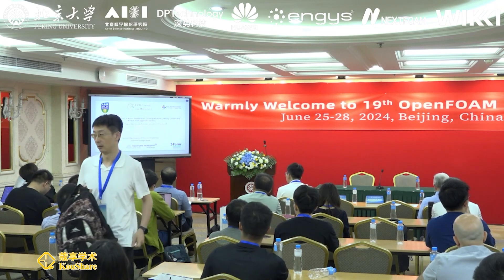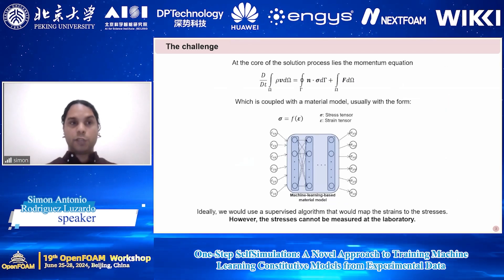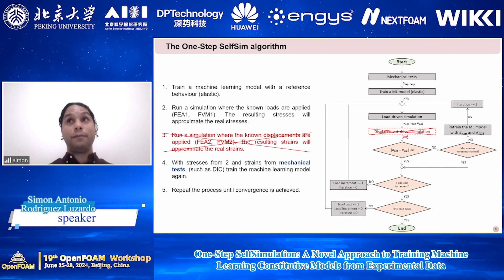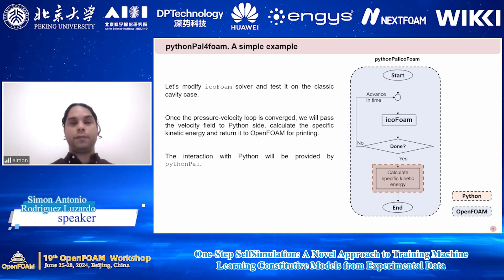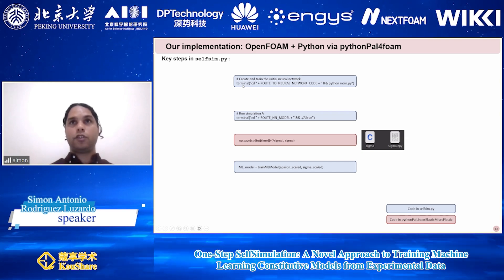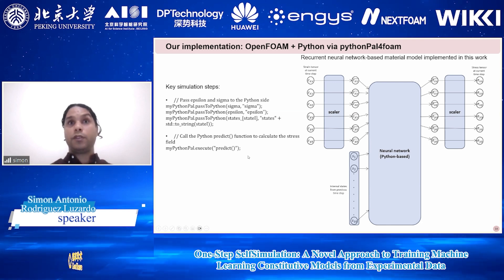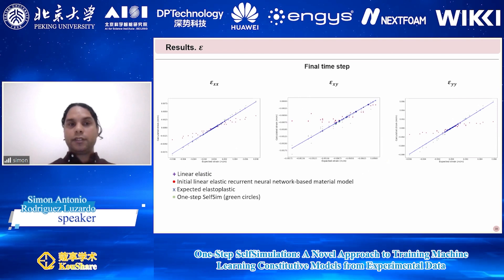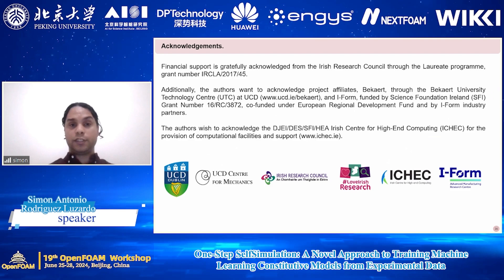[OFW19] One Step SelfSimulation A Novel Approach to Training Machine Learning Constitutive Models...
[19th OpenFOAM Workshop] [Technical Sessions] [ Data Driven Simulations and Machine Learning] As part of the 19th OpenFOAM Workshop terms, permission has been granted by the presenters to share these recordings. If a presenter wishes to revoke this permission please contact Yubo Hu (the logistics staff of the 19th OpenFOAM, email: huyubo AT dp DOT tech), and the video segment will be removed.

These videos are uploaded under the YouTube standard license. This means that the videos can only be accessed on YouTube for viewing purposes and cannot be reproduced or distributed in any other form without consent from this channel and the original presenters.